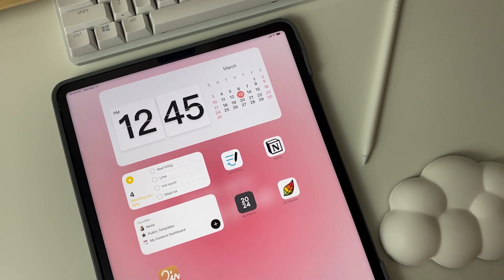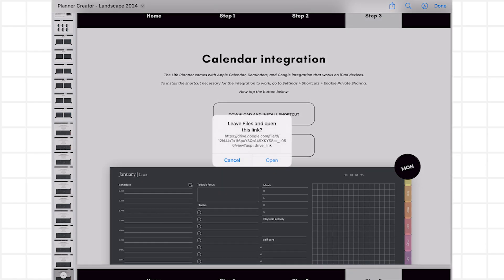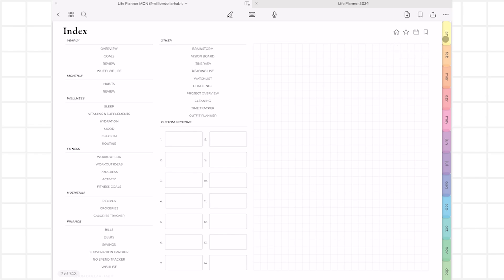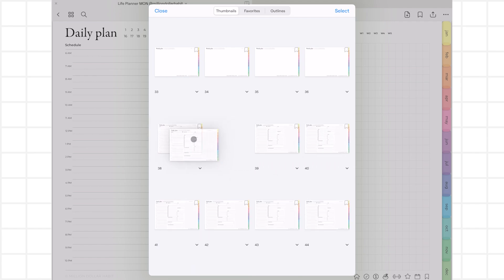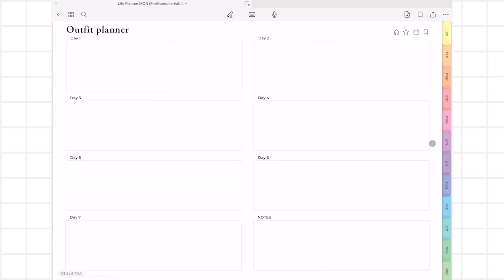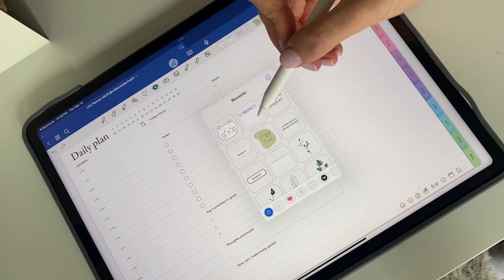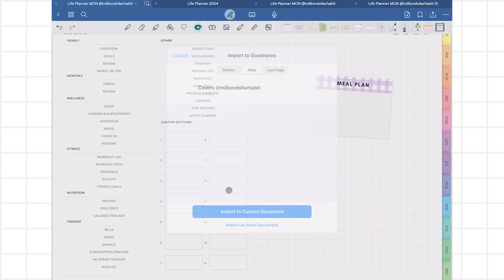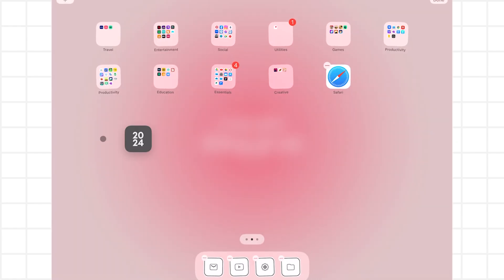2024 Life Planner - GoodNotes Setup Guide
In this tutorial, I walk you through setting up your new 2024 Life Planner in GoodNotes. We'll cover everything from downloading and importing your planner to customizing it with stickers and shortcuts. We'll also explore the various features of the planner, such as its index page, monthly calendar, weekly layouts, daily layouts, and bonus templates.

✍️ WHO AM I: I'm Neda, I make videos about productivity, digital planning, and organization. I also make premium digital planners designed to upgrade your work & life quality. You can find my tutorials here and on Instagram.

⌚️ TIMESTAMPS:
00:00 Introduction
00:33 How to import
01:28 Hyperlinks
01:47 Planner pages
03:27 Shortcut installation
04:21 Stickers
05:02 Planner covers
05:28 Planner icons